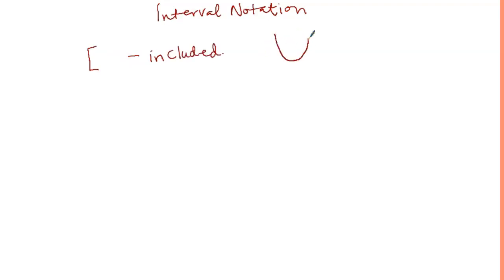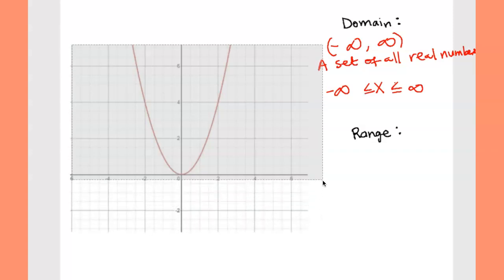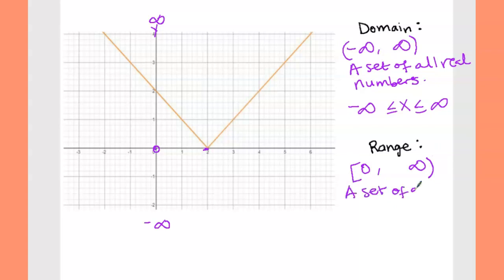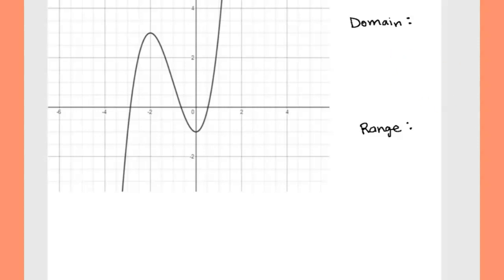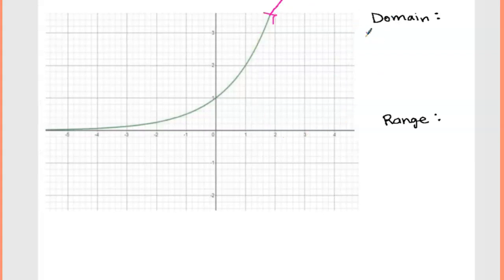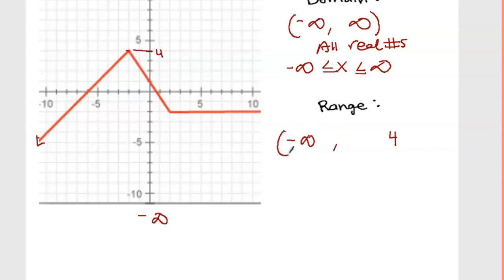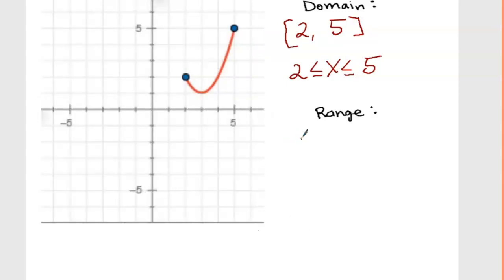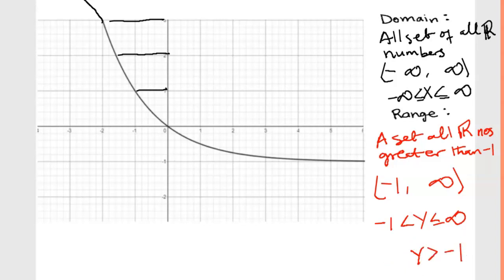How to find Domain and Range from graph||Smart fast Way Explained.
When a function is graphed, we can scan it left to right scan to get the domain and the top to the bottom of the graph for range.
How to find Domain and Range from graph||Smart Way Explained.
Domain of function Range of function# A set all of the real numbers.